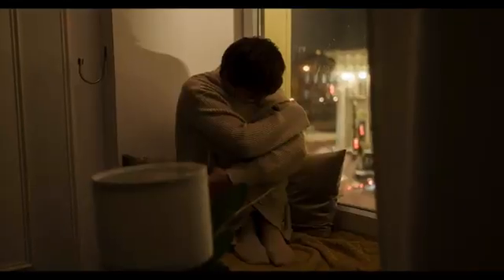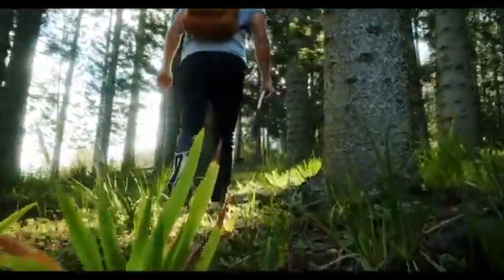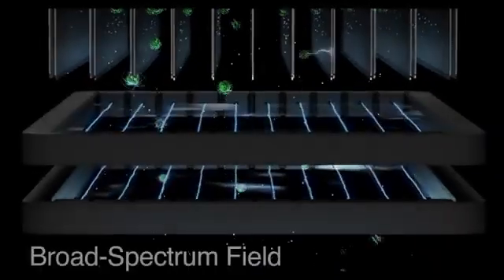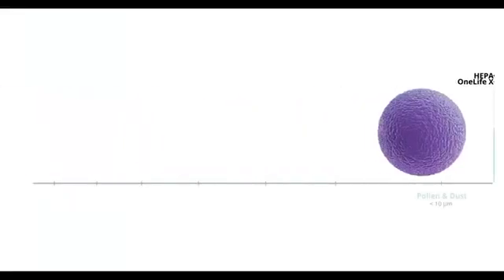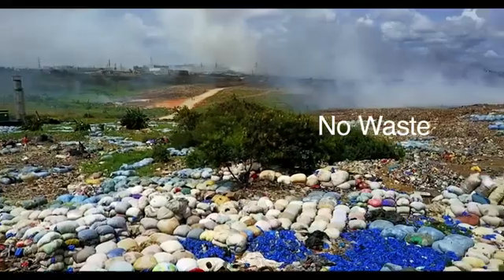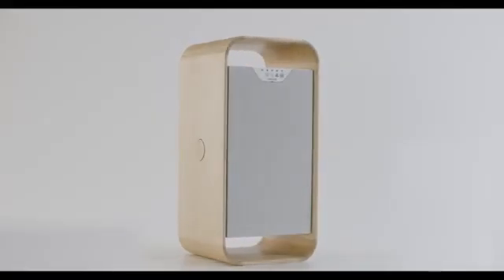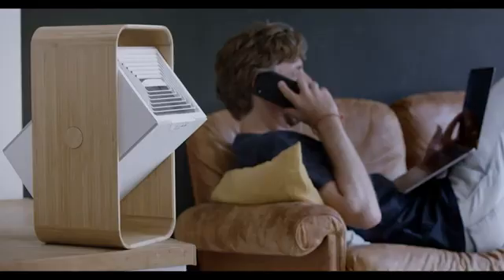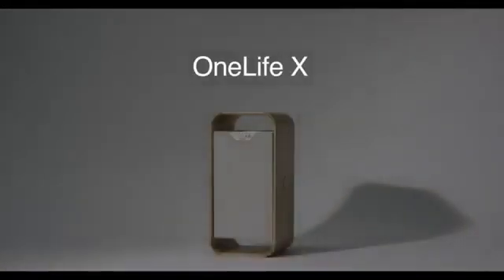OneLife X The World's Most Efficient Air Purifier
Eliminate 99.99% of airborne particles with groundbreaking plasma technology & never replace filters. OneLife X is a high-performance air purifier with revolutionary plasma technology that filters your air with clinical precision. It uses a high-precision laser sensor to track even the smallest detectable particles in your air. Unlike other air purifiers, OneLife X produces no harmful ozone and has no costly filters to replace. OneLife X uses a high-precision laser sensor that detects particles as small as 1 micrometer, then the plasma technology removes particles down to 0.01 micrometers, meaning it removes even viruses and ultrafine particles out of your breathing air that most purifiers miss.